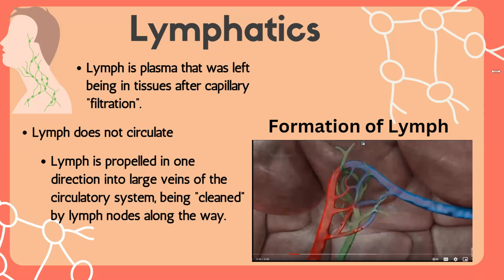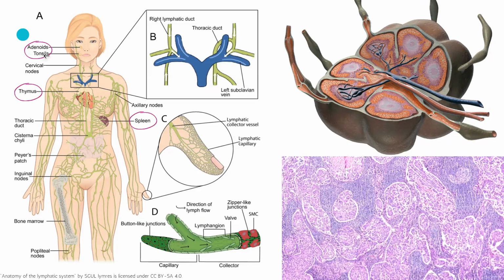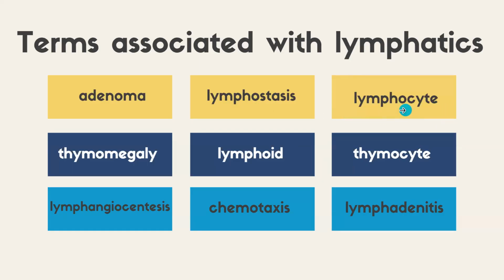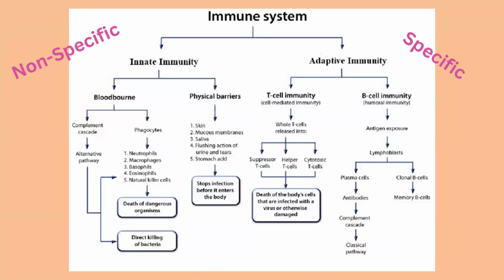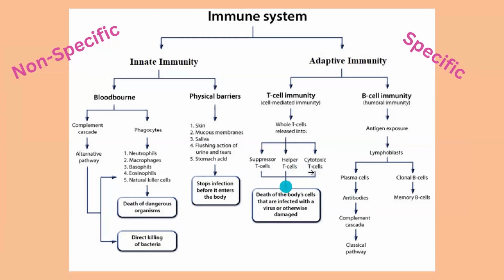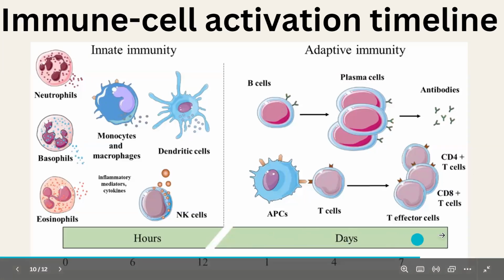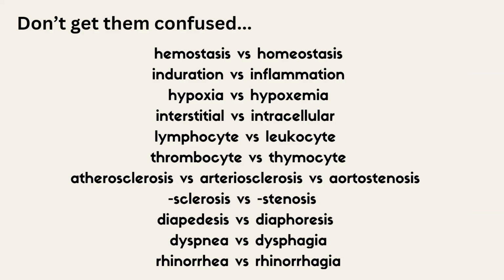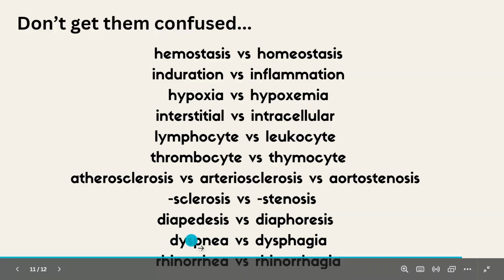BIO100 Lecture 9 Lymphatic & Immune